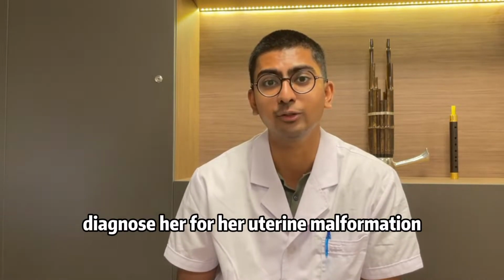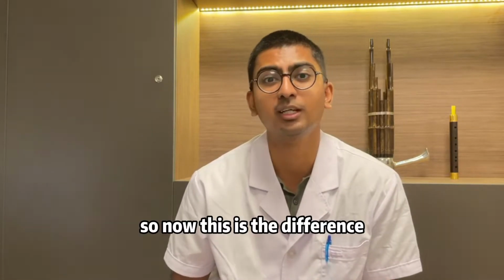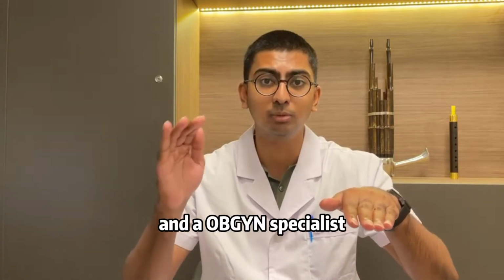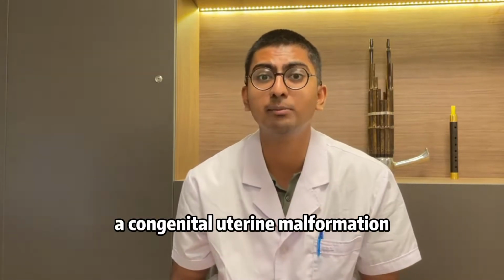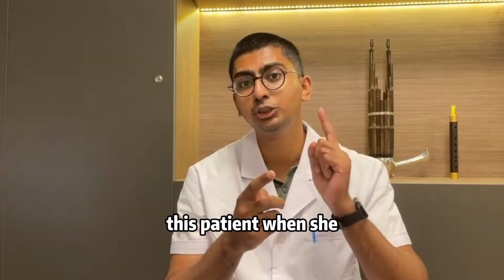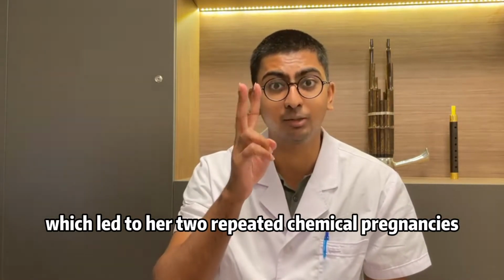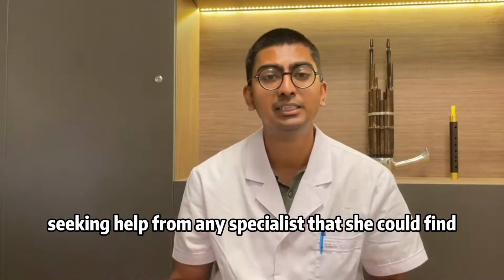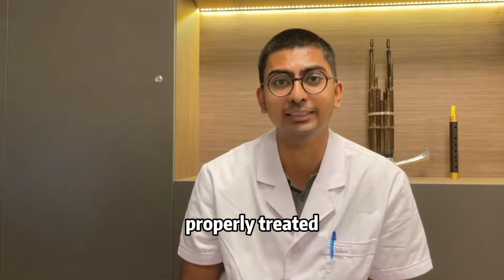Chemical Pregnancy & Naïve Uterus- Antai Hospitals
Today we discuss a recent patient case, where she experienced primary chemical pregnancy due to an undiagnosed naive uterus. We discuss how common a naive uterus goes undiagnosed and how it leads to a potential chemical pregnancy.